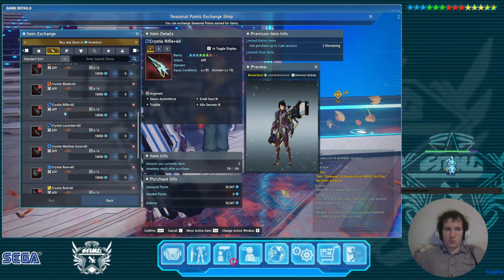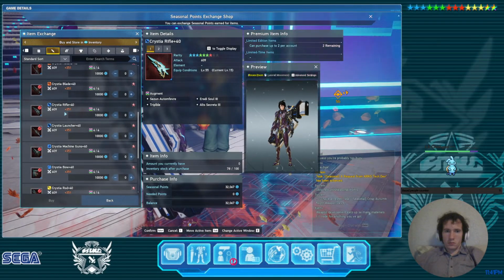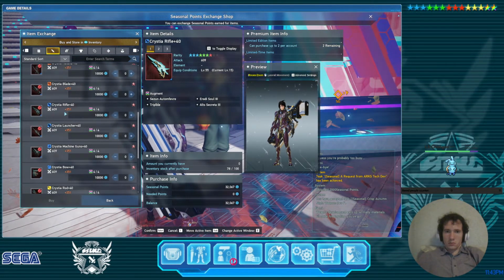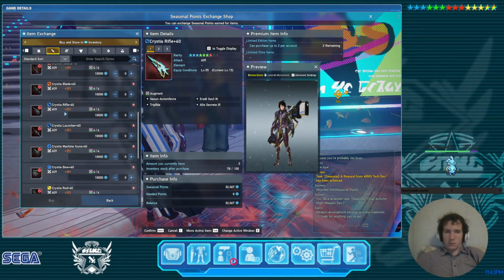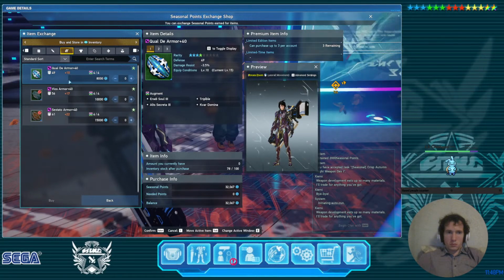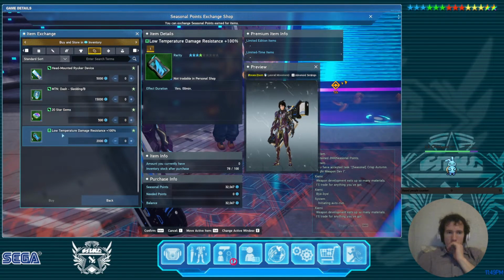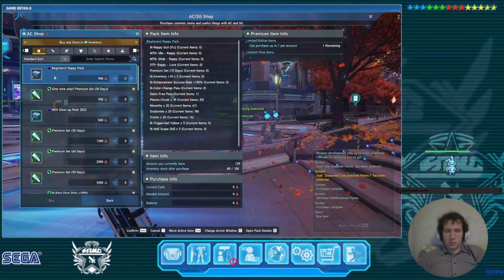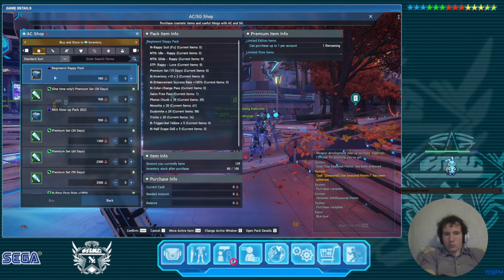playin PSO 2 side quests n stuff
coop su bois